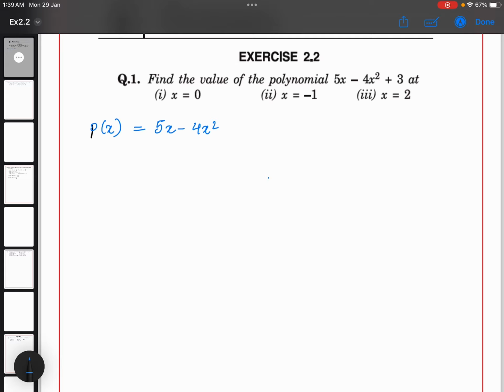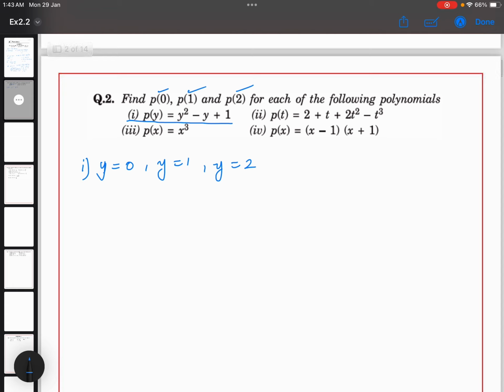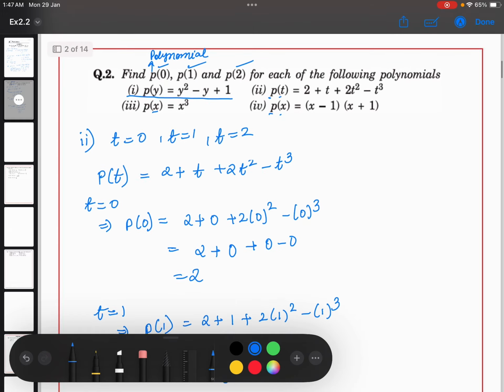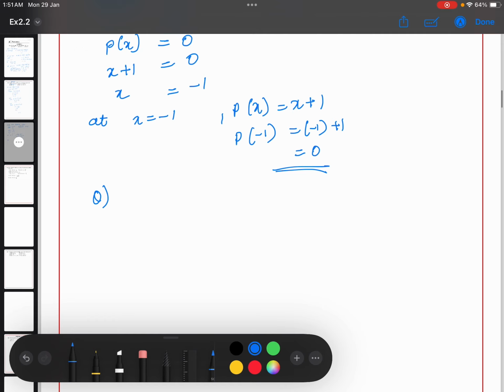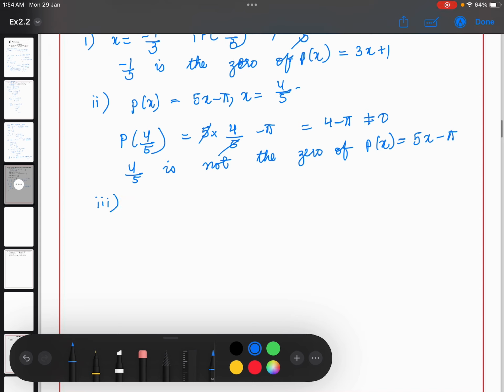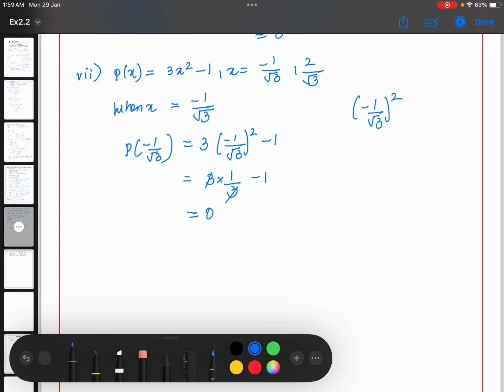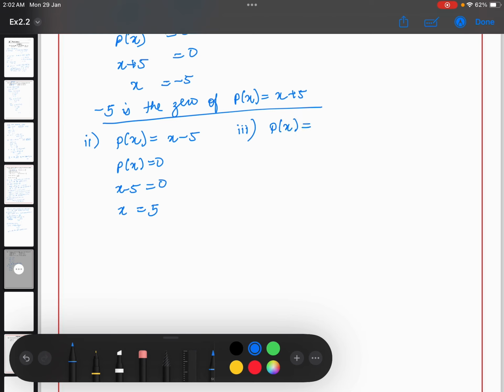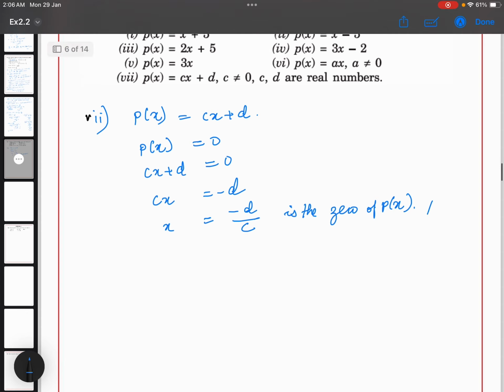NBSE Class 9 Ex 2.2